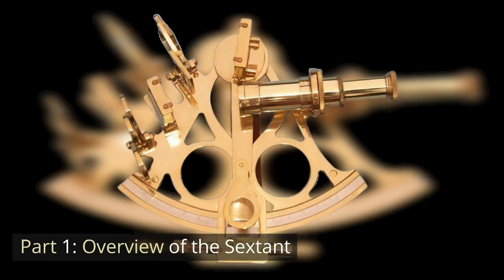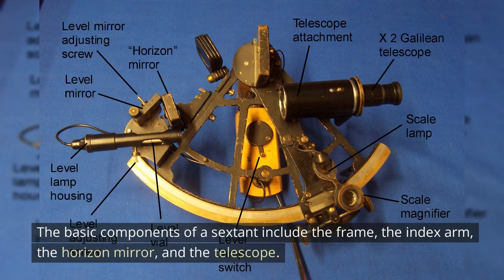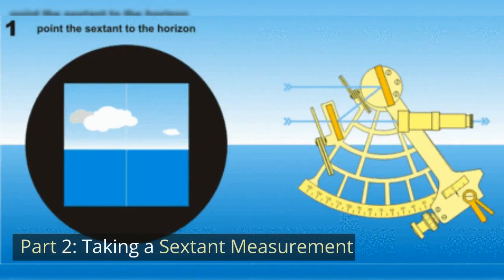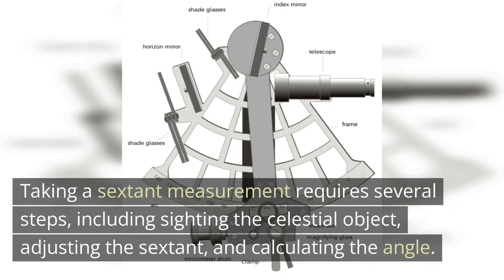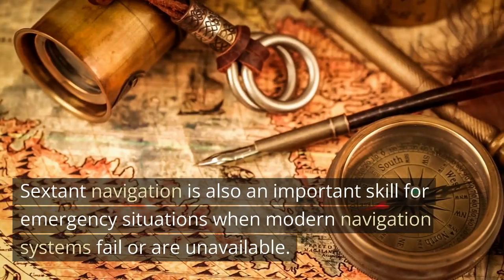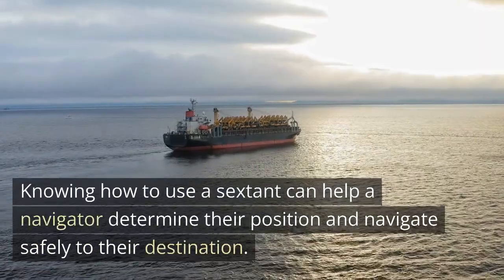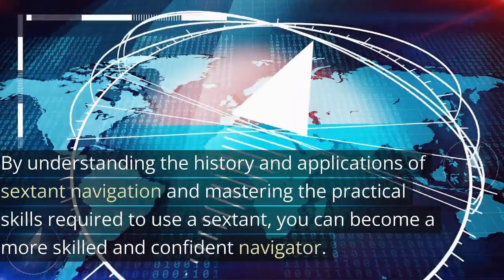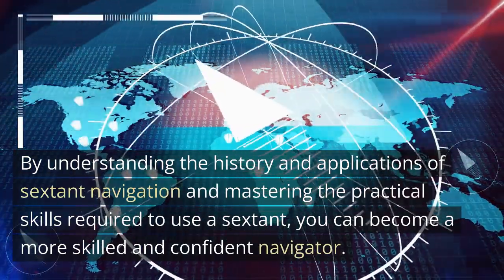How to Use a Sextant for Navigation | Navigating at Sea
sextant navigation sailing celestialnavigation marinenavigation nauticalnavigation marinesextant howtouseasextant sextanttutorial navigatingatsea oceannavigation traditionalnavigation traditionalsailing boatingadventure sextant is a navigation instrument used for measuring the angle between two objects, typically the horizon and a celestial object such as the sun or a star. It consists of a graduated arc of 60 degrees, a sighting mechanism, and two mirrors that reflect the image of the celestial object and the horizon onto the arc. By aligning the two images and reading the angle on the arc, a navigator can determine their position on the Earth with great accuracy. The sextant was developed in the 18th century and replaced earlier navigation instruments such as the quadrant and the astrolabe. It remains an important tool for navigation at sea and in aviation, although it has largely been replaced by electronic devices such as GPS in many applications.